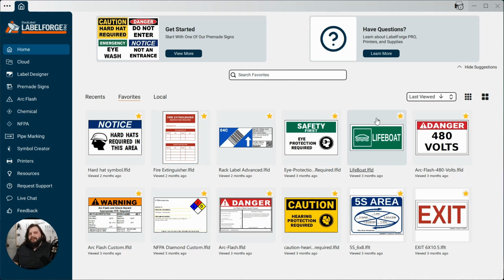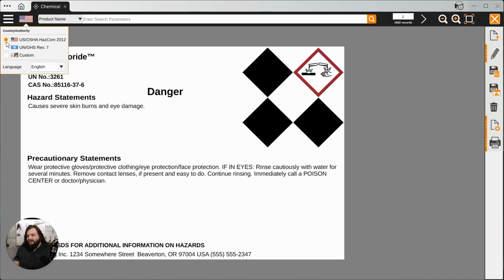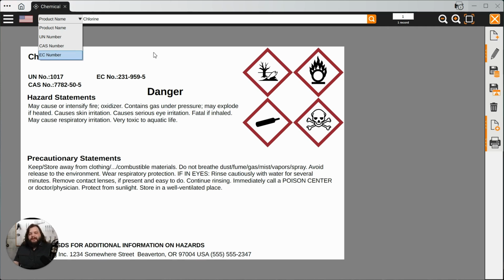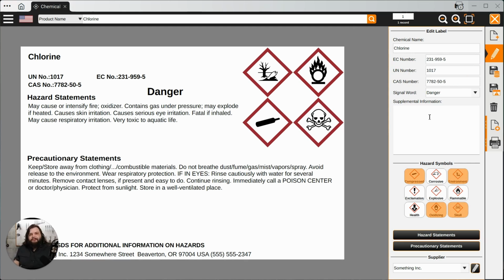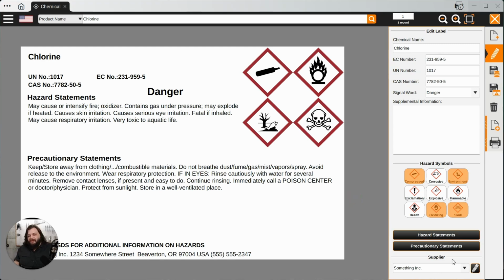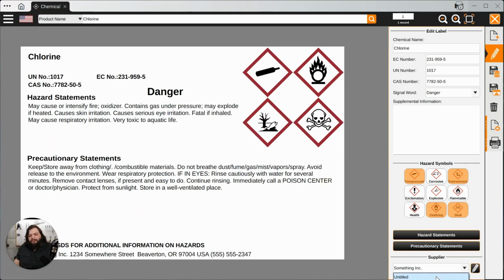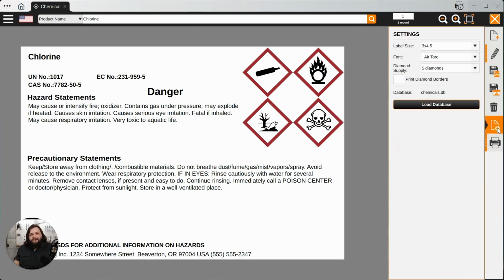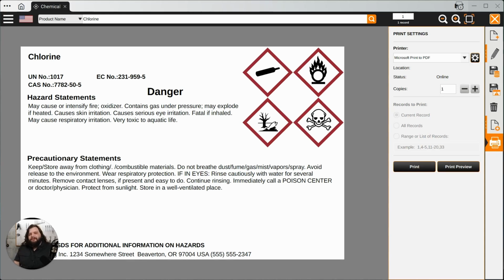Chemical Labeling Module | LabelForge PRO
Let's go over a quick walkthrough of the Chemical Labeling Module in LabelForge PRO, showing how to choose an authority type, search for chemicals, and adjust details pulled from chemical records. It highlights how to edit names, numbers, hazard symbols, and statements to match what is listed on an SDS. The video also demonstrates how to update supplier information and explains key differences when printing with systems like the Toro Max or Kodiak Max Systems. For those needing a deeper, SDS-driven process, a more advanced tutorial is provided separately.

0:00 Introduction
0:07 Simple vs Advanced SDS Tutorial Options
0:15 Opening the Module and Selecting an Authority Type
0:41 Changing Templates and Authority Settings
1:29 Searching for Chemicals and Using Identifiers
2:02 Editing Chemical Details and Supplemental Information
2:40 Updating Hazard Symbols and Statements
3:51 Adding and Managing Supplier Information
4:29 Printer Setup and Label Size Considerations
5:45 Final Overview

Helpful Links 🔗
DuraLabel Support Number: